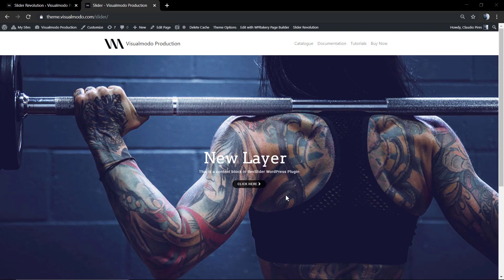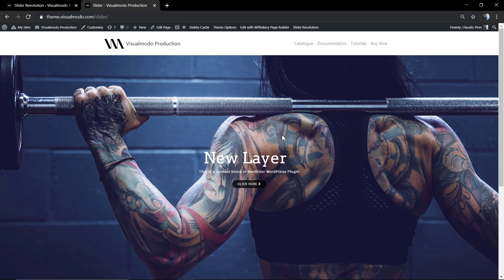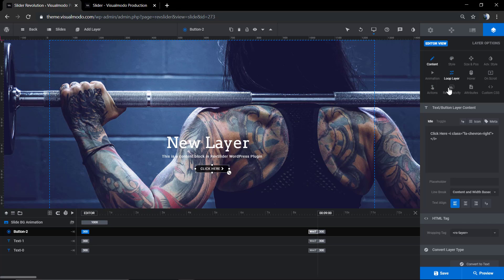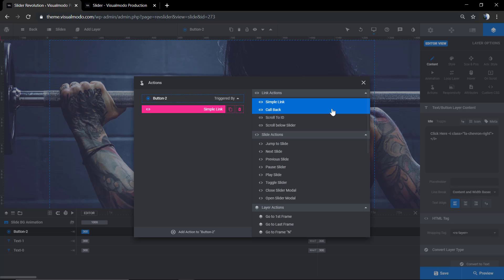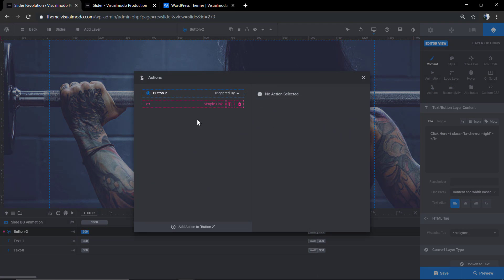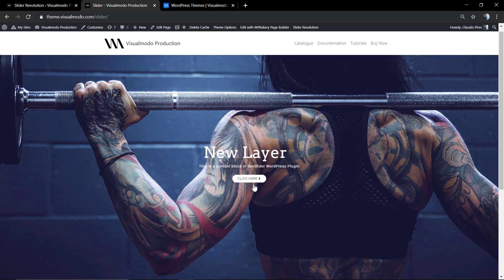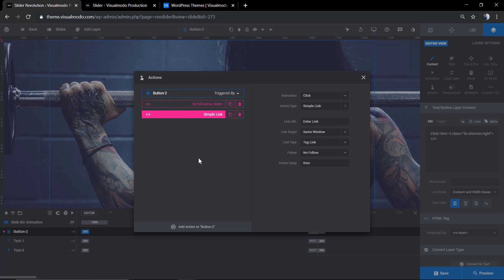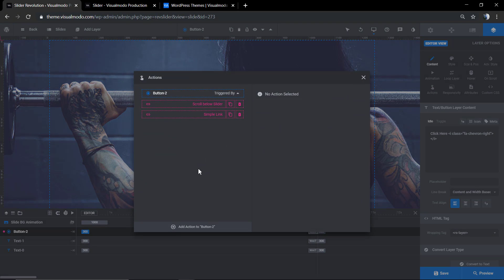How To Add a Link Into Buttons Using Revolution Slider 6 WordPress Plugin - Actions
In today's WordPress plugin video tutorial we'll learn how to apply link or action into buttons using Revolution Slider 6 WordPress plugin in a simple, fast and easy method. Also, we'll see others on click actions using this plugin.